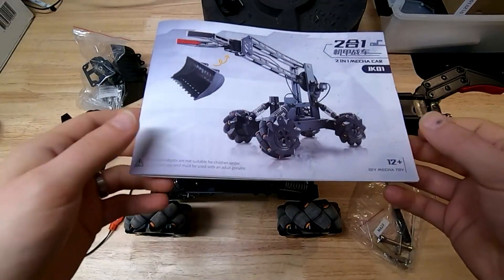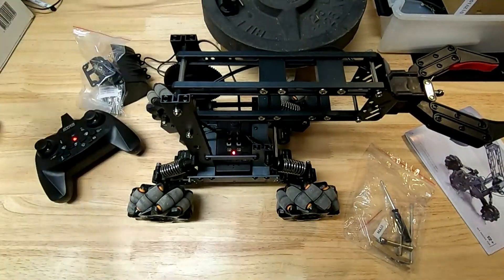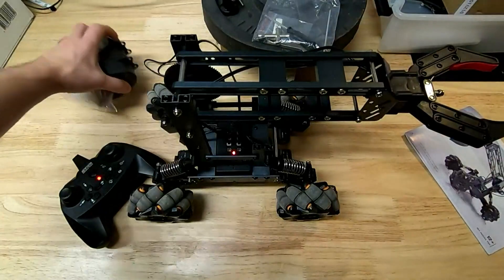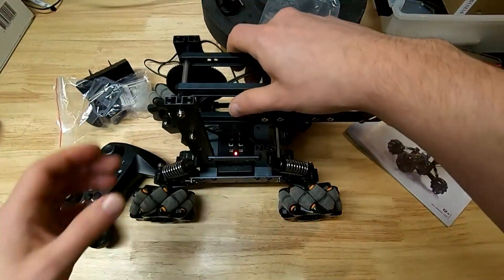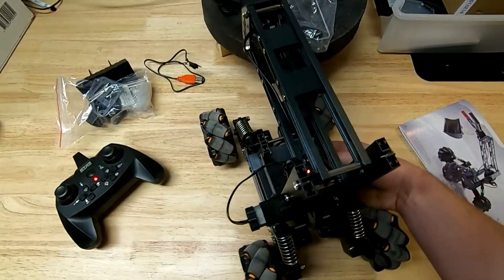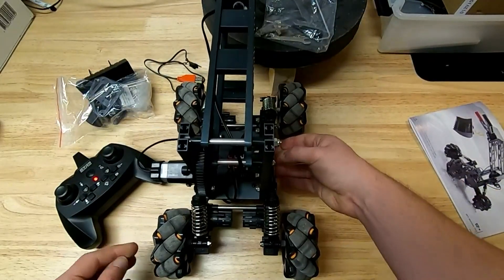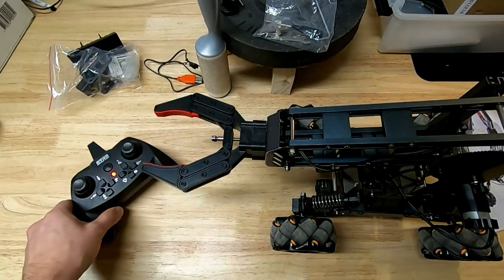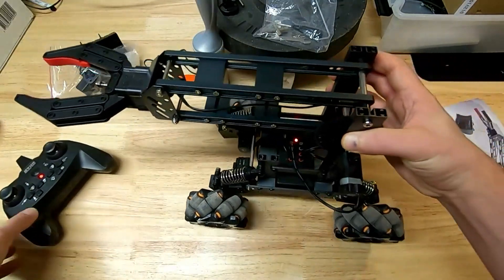Meryi Robot Kits Robotic Arm Kit and Excavator Review, Great parent child or student project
✅ Current Price & More Info (US)